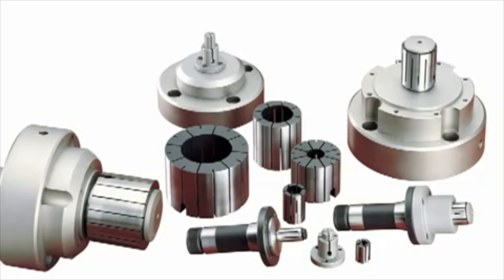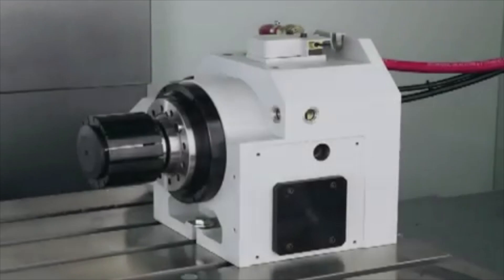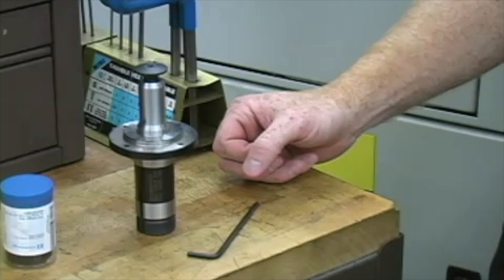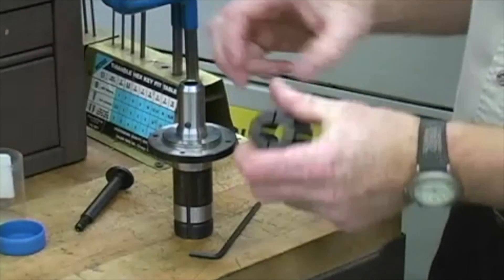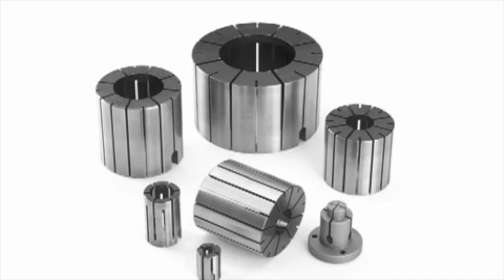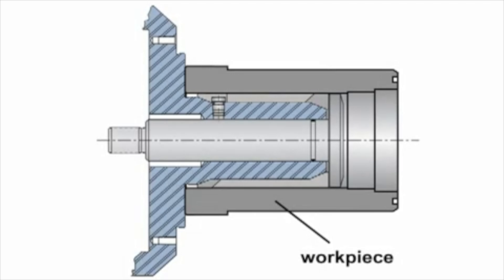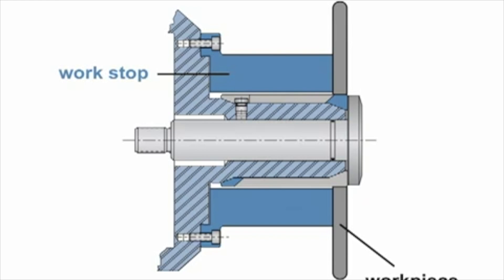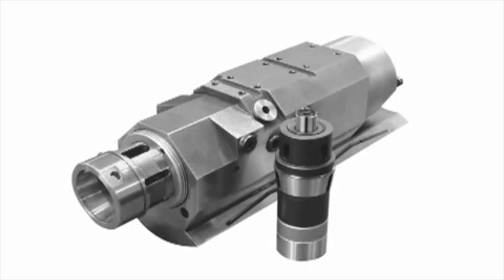ETG Workholding - AMF Expanding Mandrels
The 112mm collet attachment is suitable for the AMF Zero Point system K20 hydraulic with indexing. The collet attachment is made from anodised, high-strength aluminium.